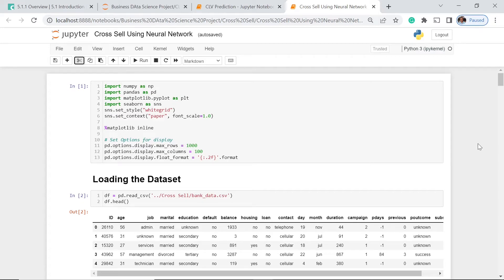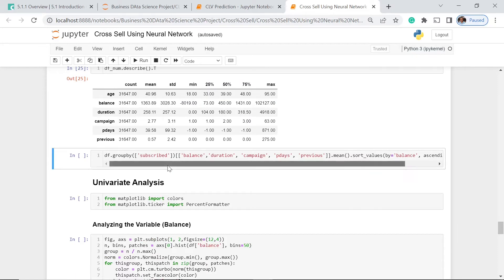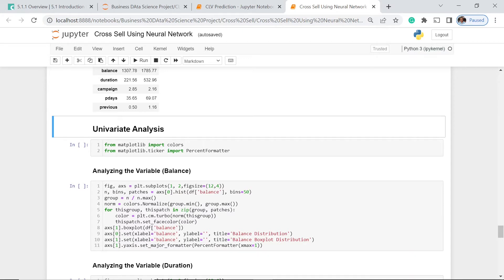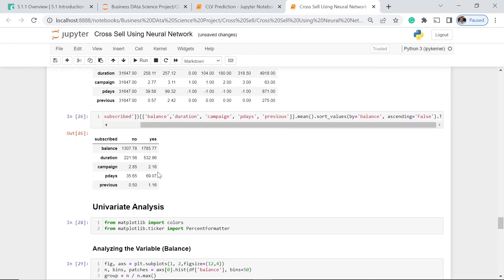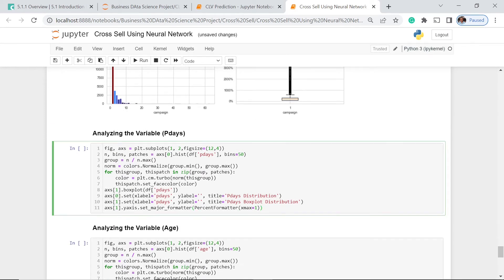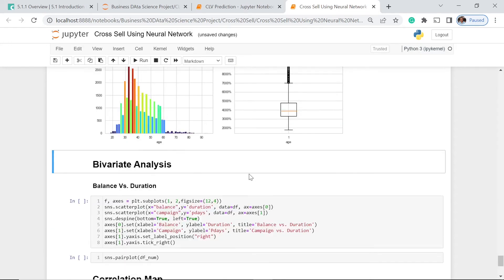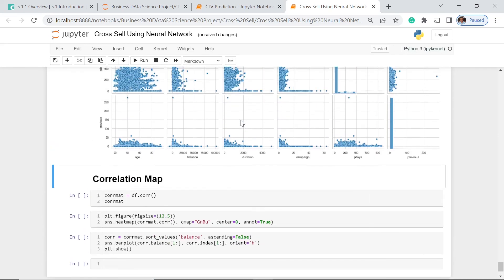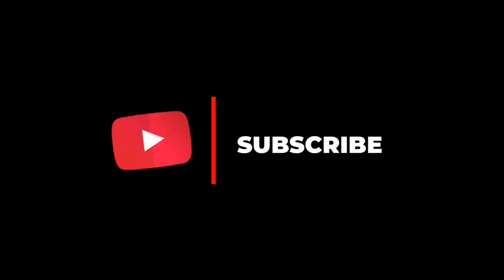2.4. CROSS-SELL PREDICTION USING NEURAL NETWORKS | DATA SCIENCE PROJECT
Cross-sell prediction using neural networks is one the most important business strategies to use if a company wants to make cross-sells to make more revenue and offer more products.  In this part, let’s dive deeper into numerical data.
✔️MORE LESSONS
✔️My Podcasts
Anchor